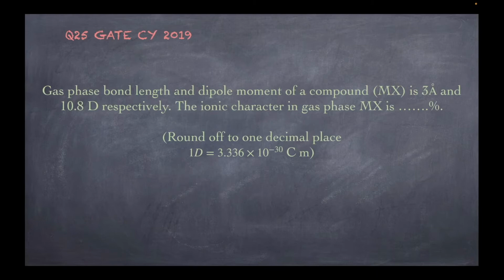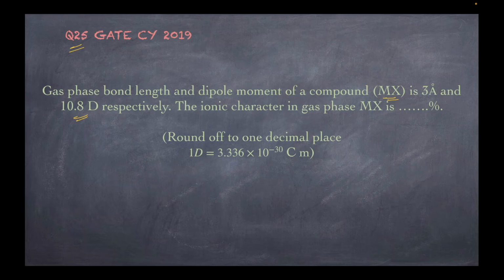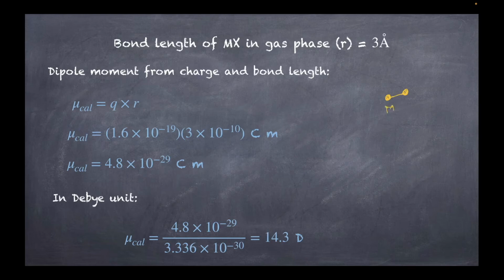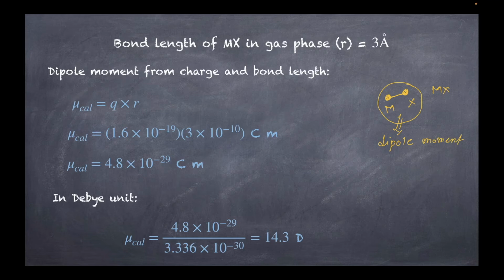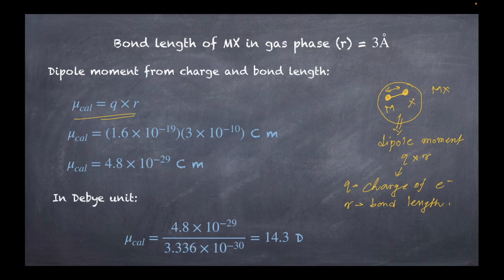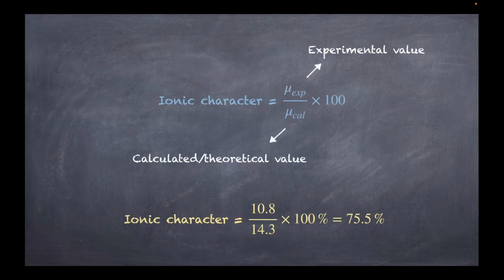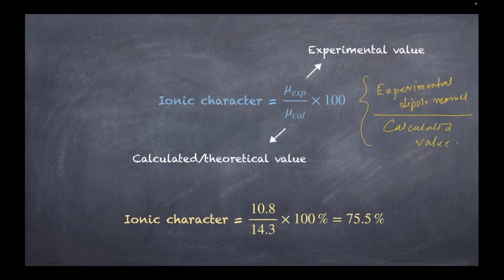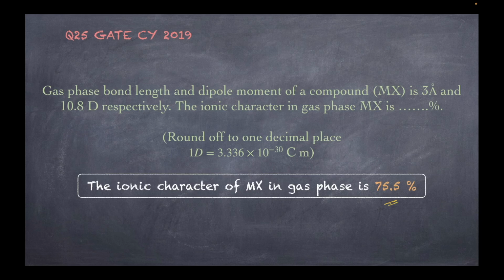Q25 CY 2019